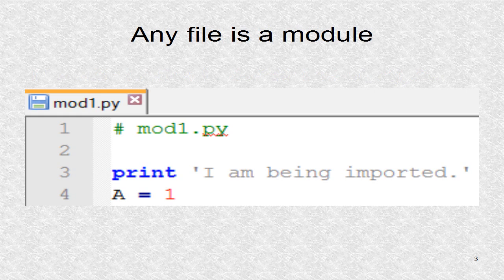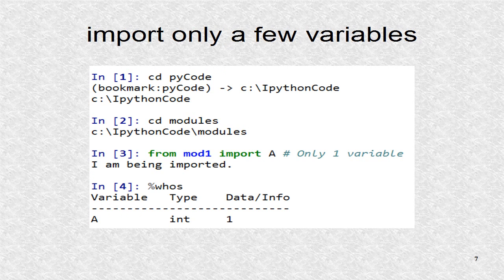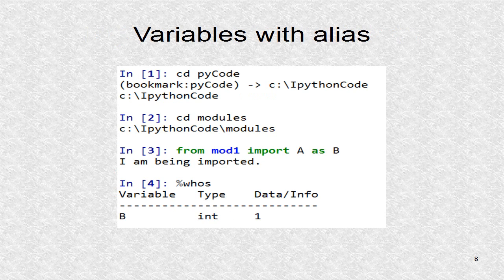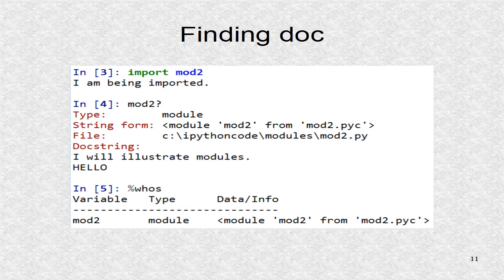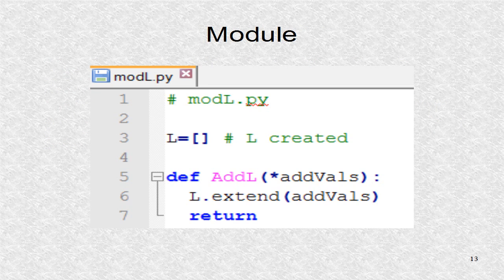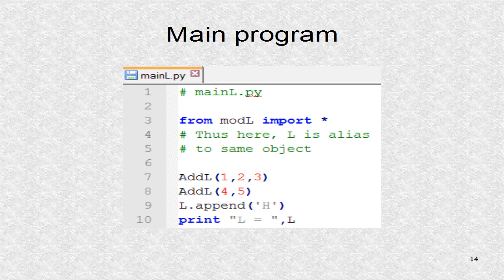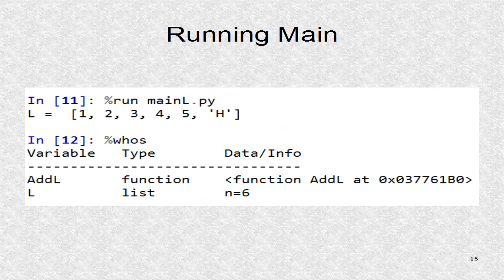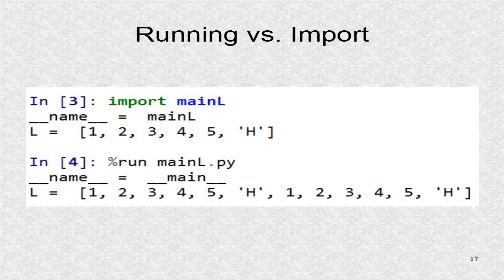Tutorial 14. Python Modules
Most Python programs are multi-file with one main file and other files must be imported.